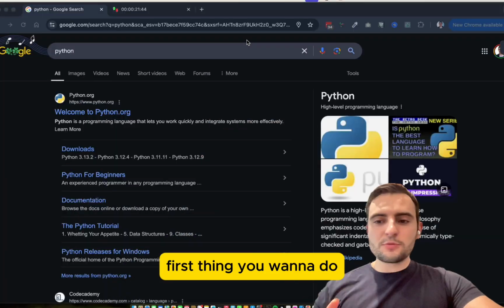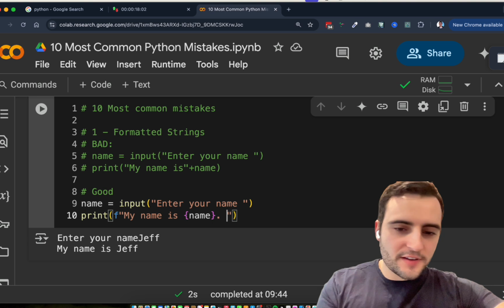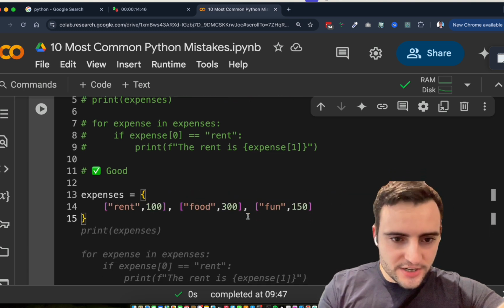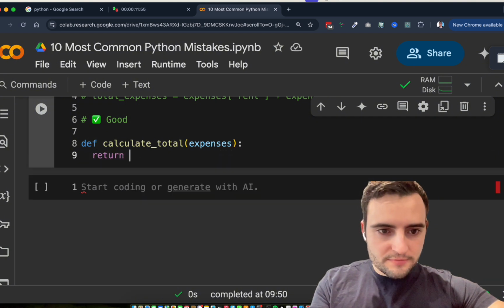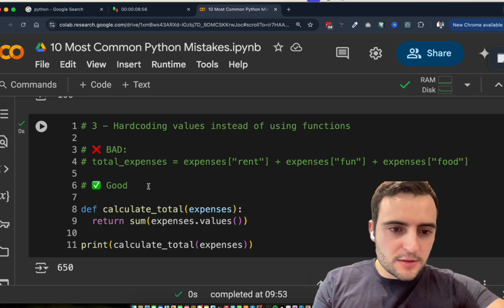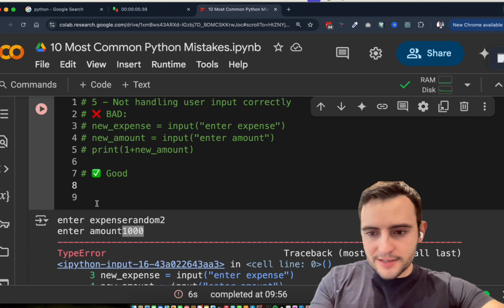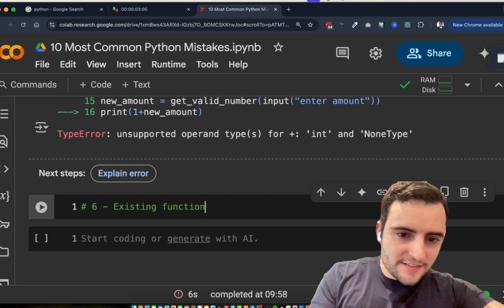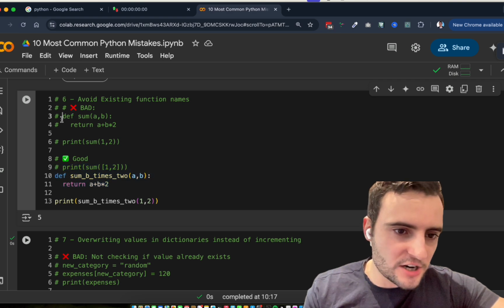6 Python Traps Every Beginner Falls Into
Are you making these 6 common mistakes as a Python beginner? Watch this video to avoid the pitfalls and improve your coding skills!